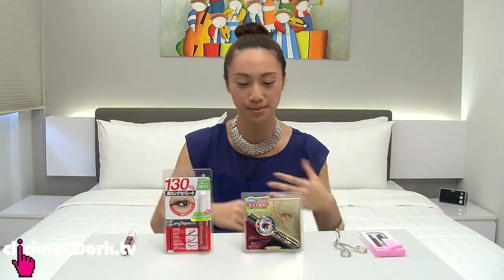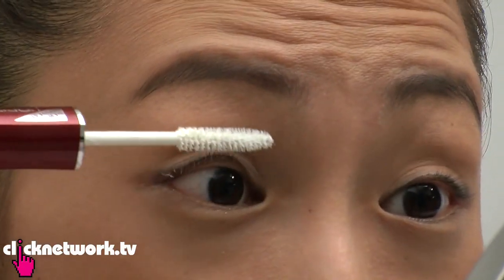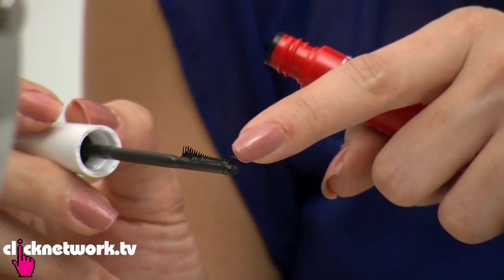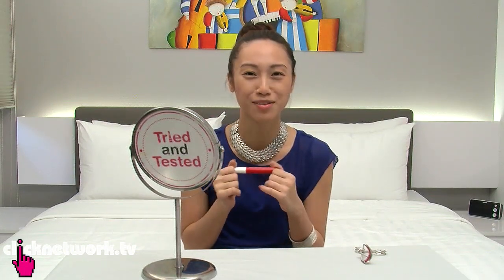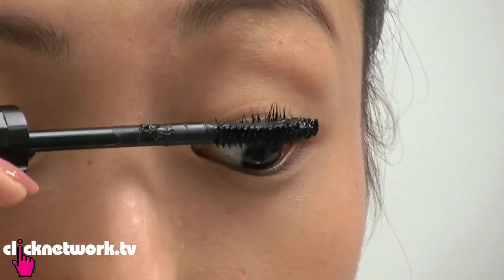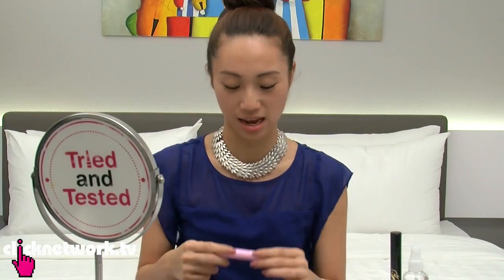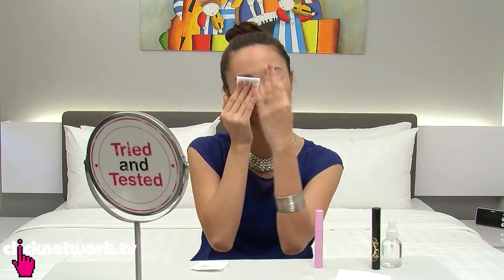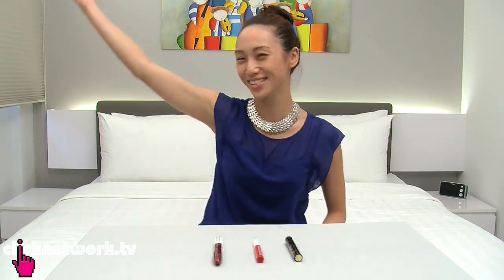Mascaras - Tried and Tested: EP16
Shu An puts her all-time favourite mascara up against some tough competition!